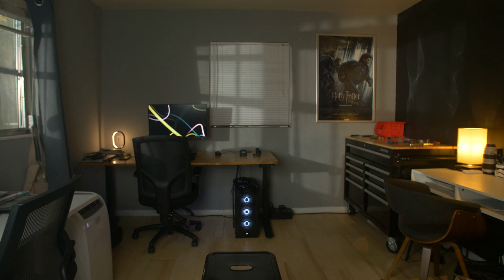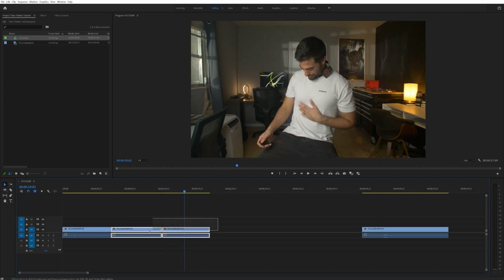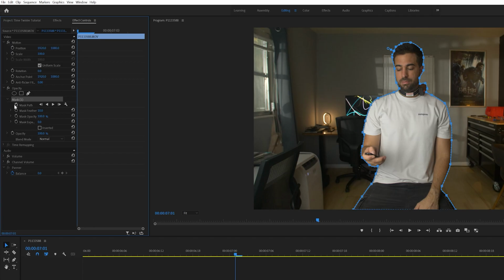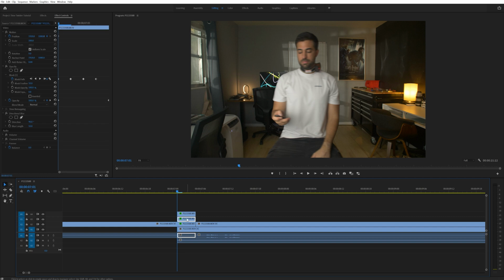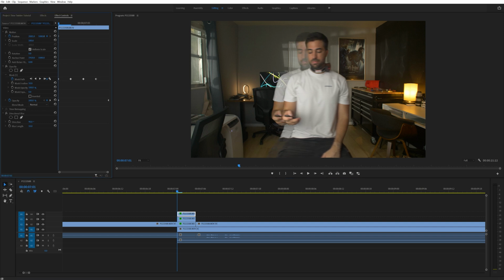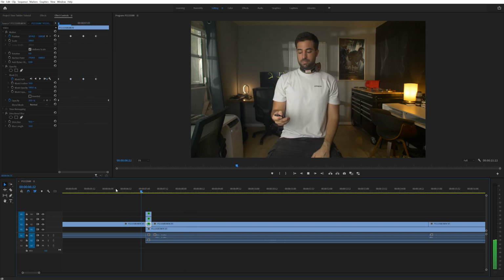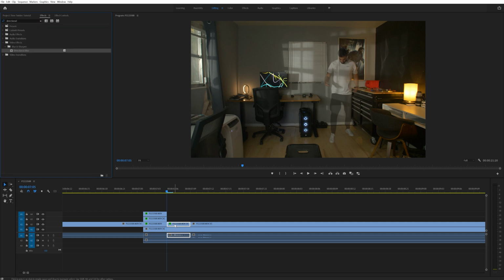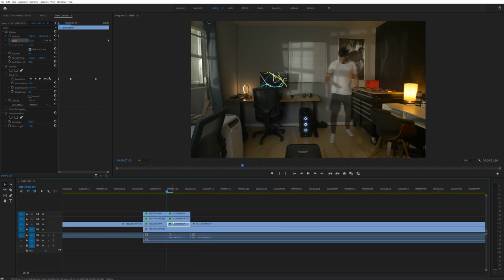Loki Time Twister Effect - PREMIERE PRO TUTORIAL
Today, I show how you can easily create the Loki Time Twister effect inside of Premiere Pro. I saw this effect while watching Loki on Disney+ and wanted to create it myself.